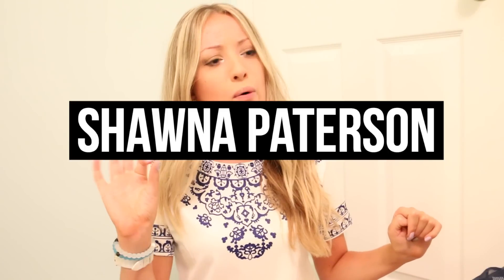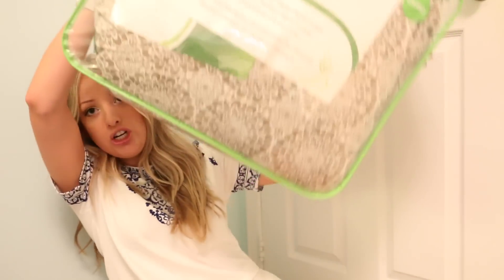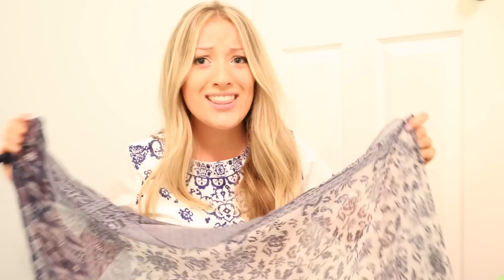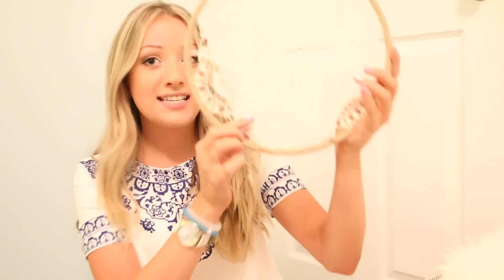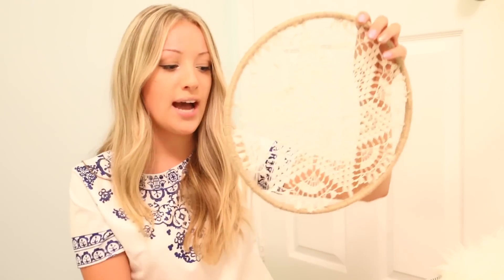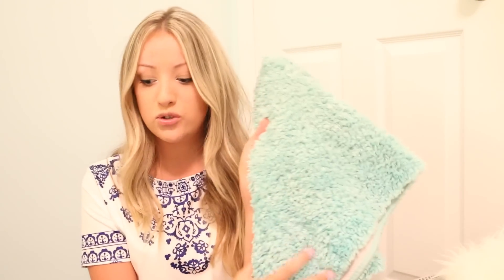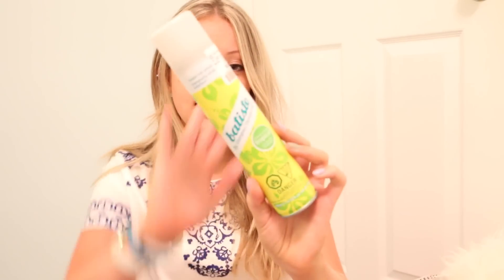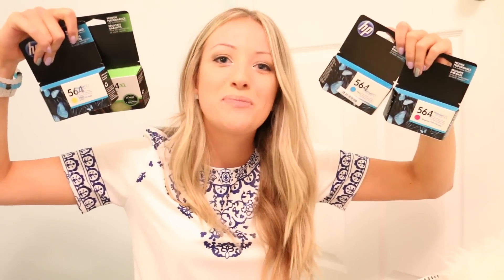DORM ROOM HAUL | Shawna Paterson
What's better than a back to school dorm room haul?